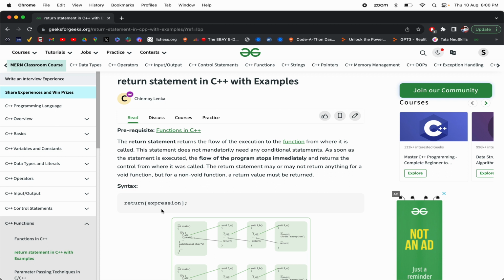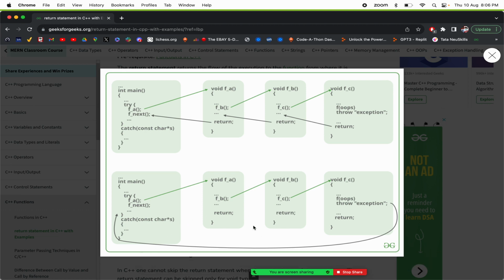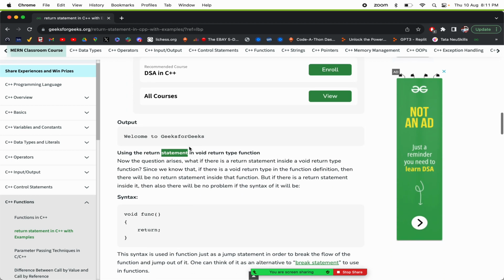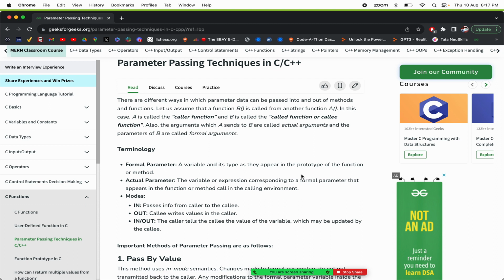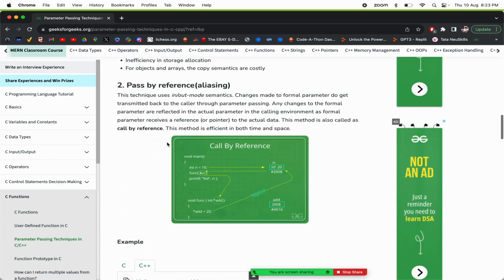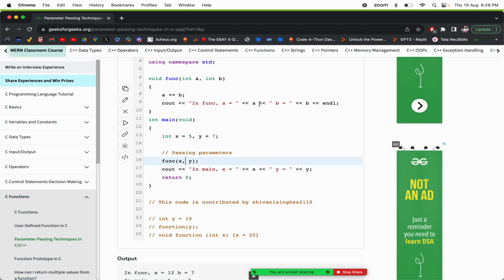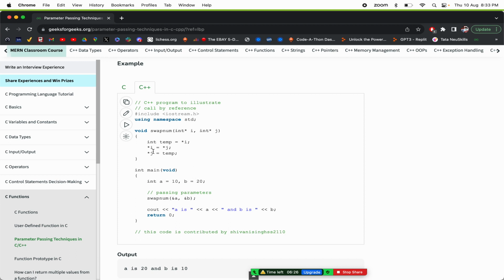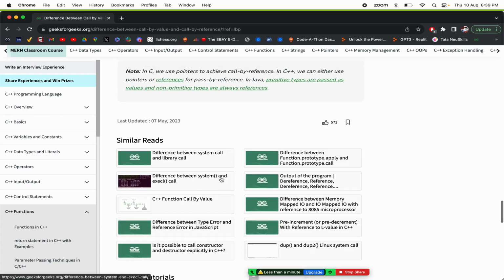C++ Advanced Crash Course | Part 17 | Function Return Statement & Parameter Passing